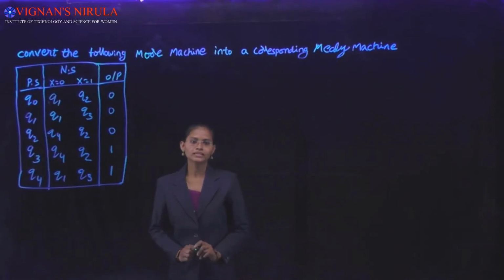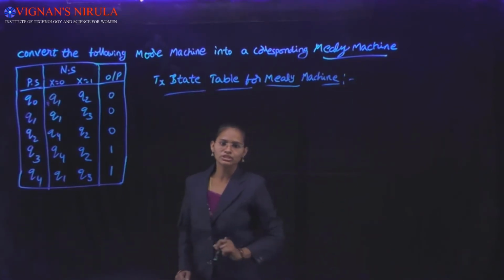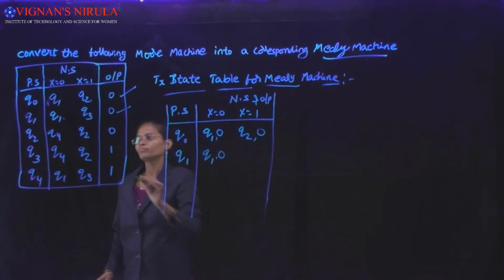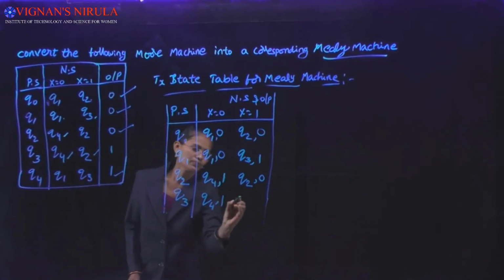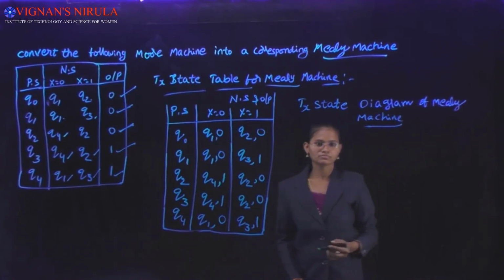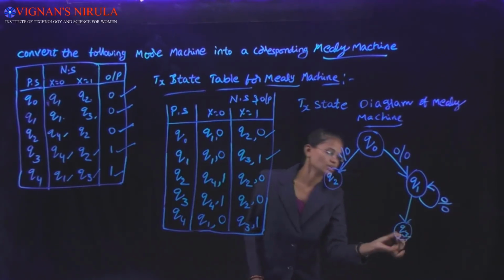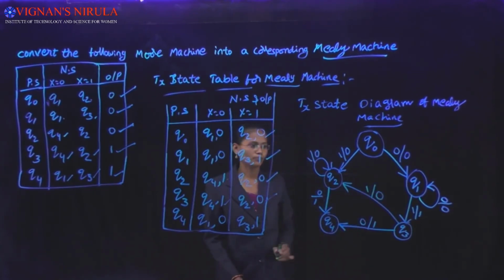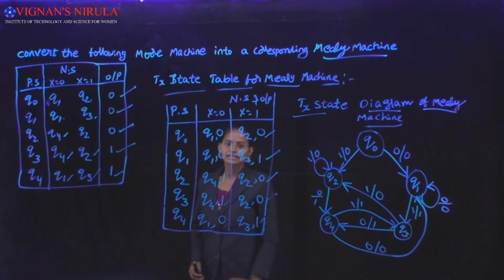Moore to Mealy Machine conversion